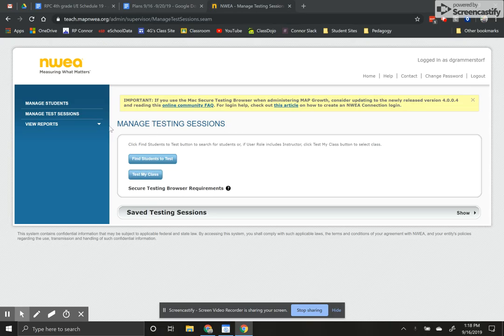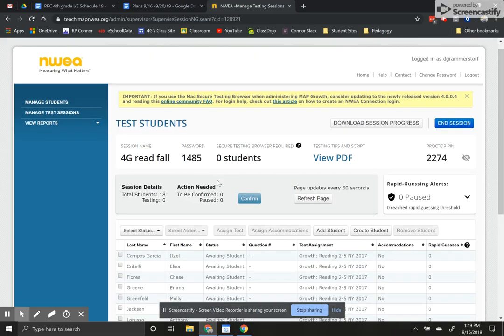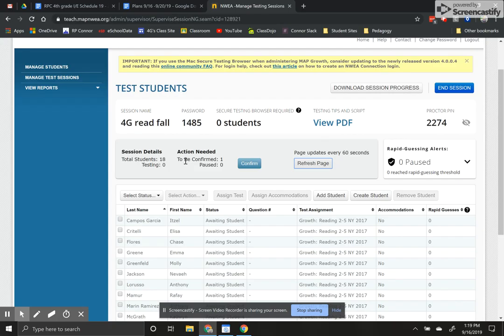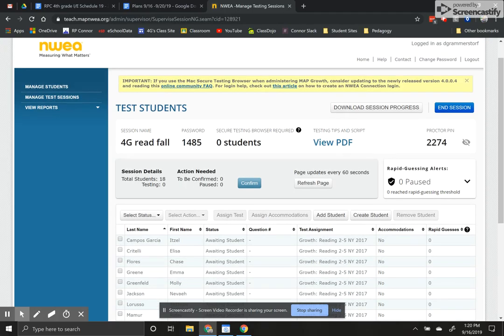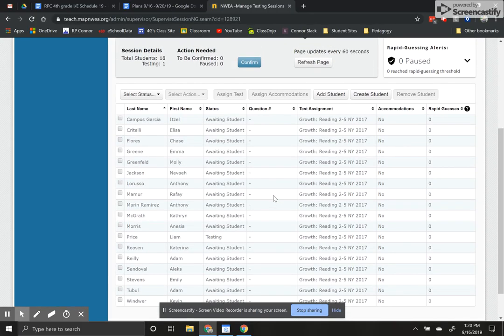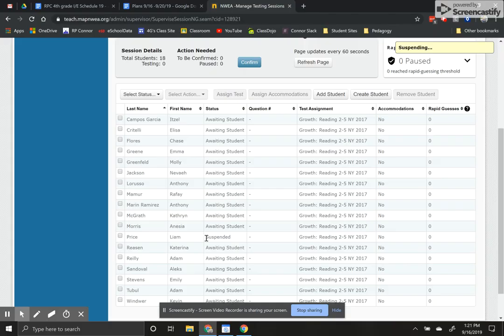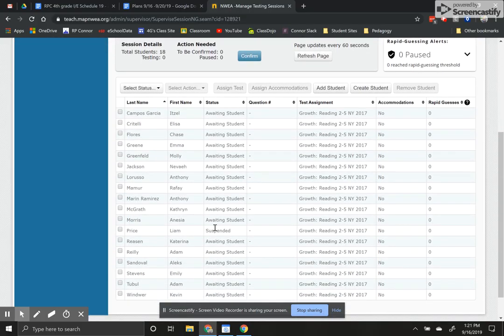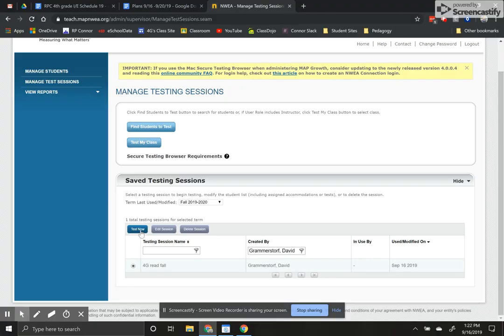NWEA: Adminster MAP test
Learn the basics of administering the NWEA MAP test, including how to troubleshoot common problems.